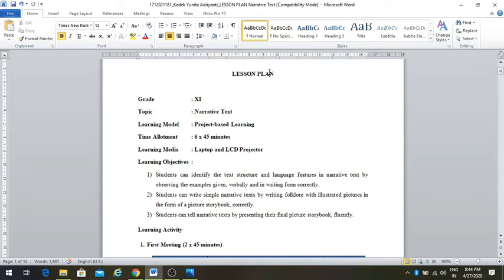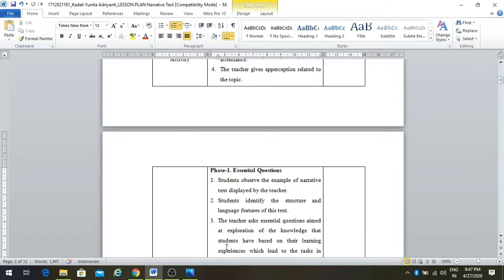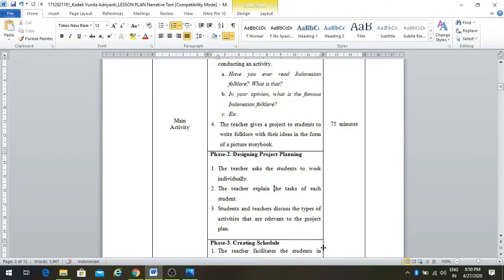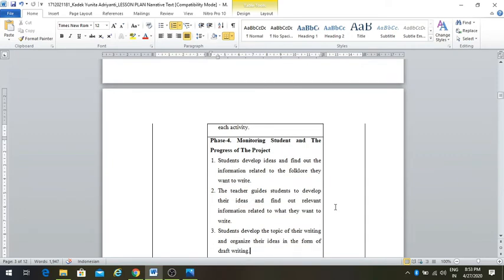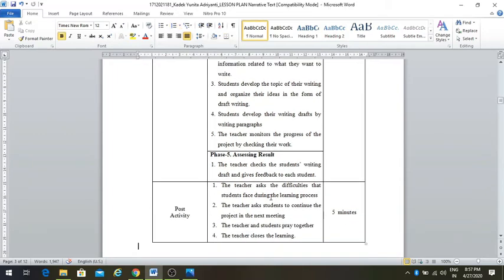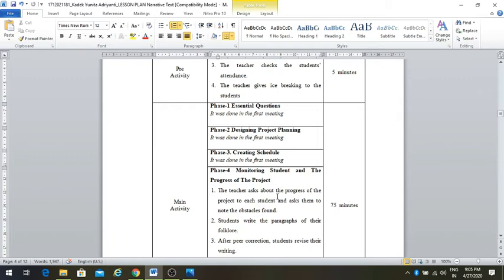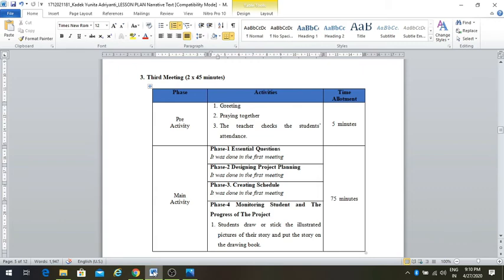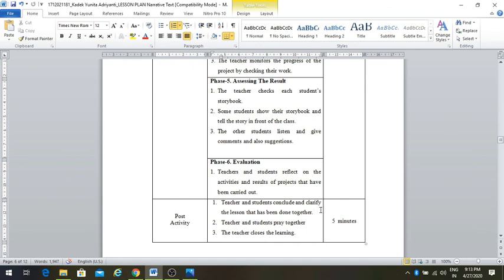Material Development | Teaching Narrative Text Using Project-based Learning in Senior High School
Hello everyone, I'm back
This video is about the material development with the topic is Narrative Text for senior high school students, the learning method used is project-based learning , I hope you enjoy the video. I do Apologize if there are so many weaknesses in my video but I will keep do my best for the next video.

-Happy Watching-